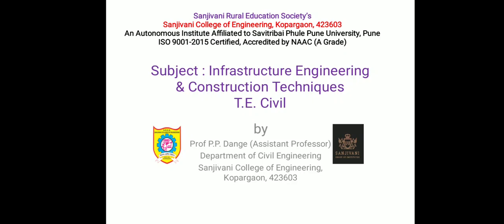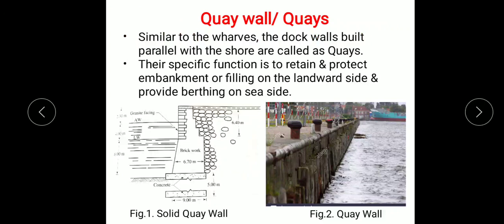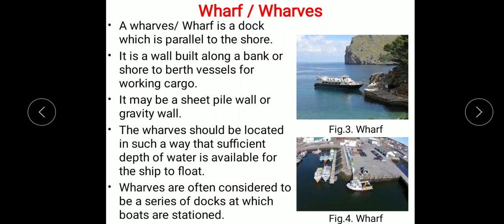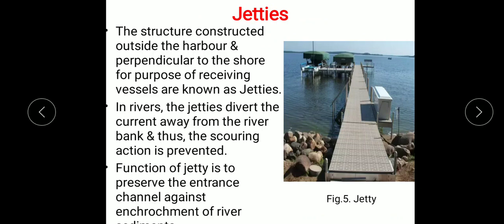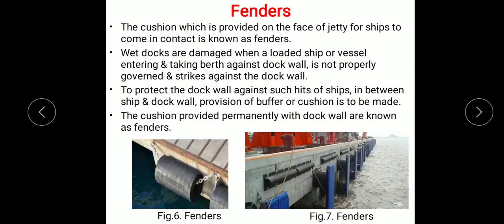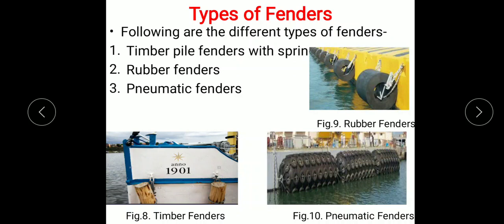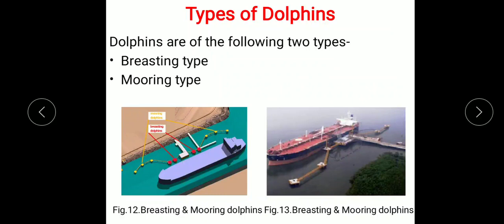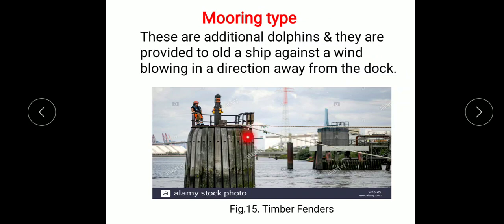Unit 5 Quay wall, Wharves, Jetties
Definition, function and working of Quay wall, Wharves, Jetties